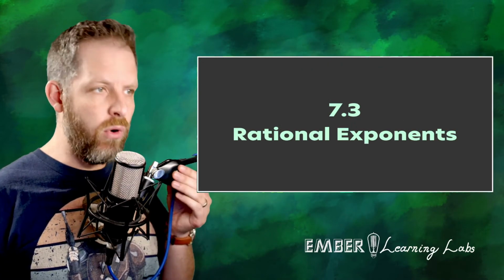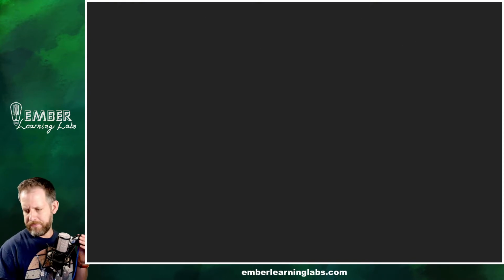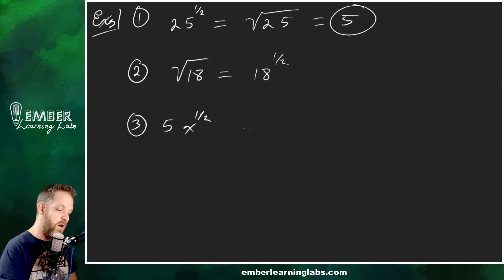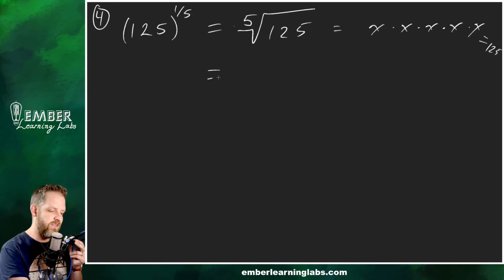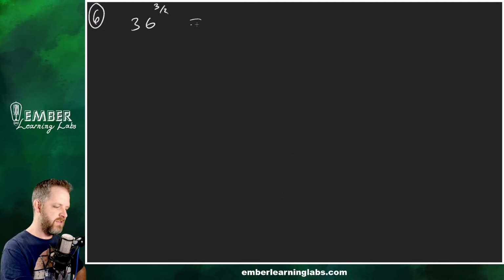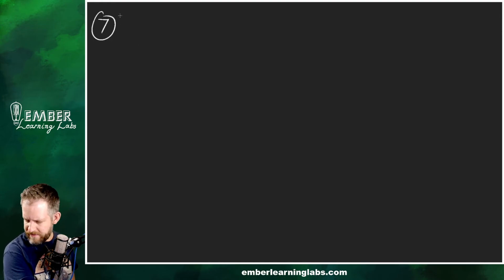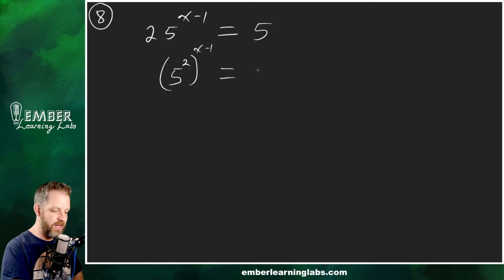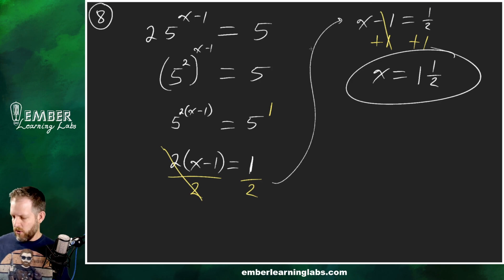7-3 Rational Exponents | Algebra 1 | Ember Learning Labs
In this PreAlgebra video, we will discuss the properties of exponents